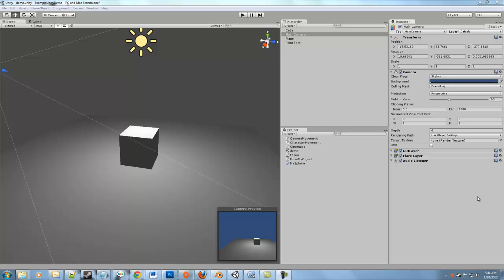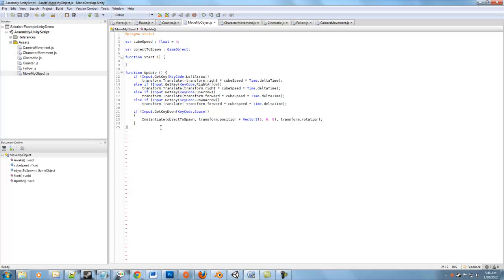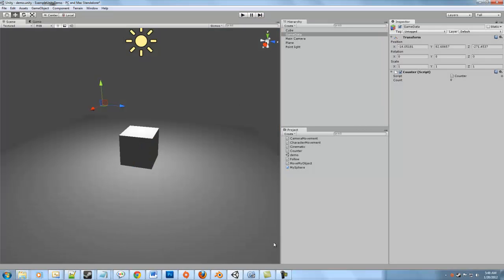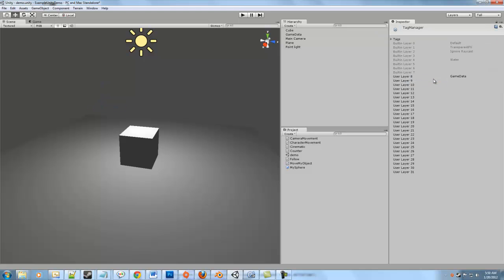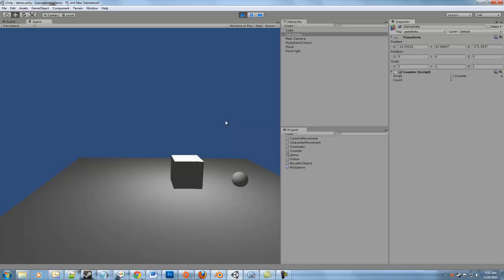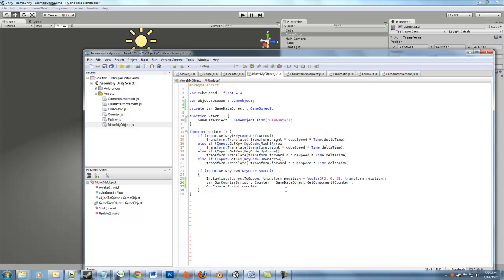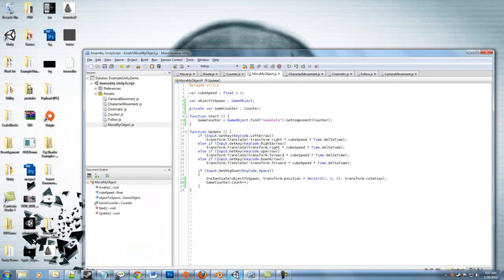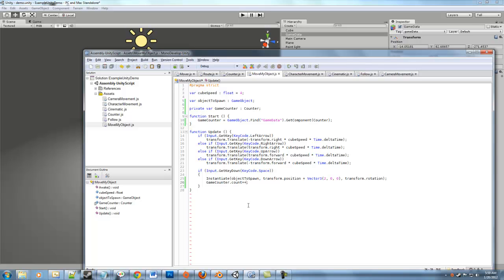Using Unity 3 (game programming) - Talking to Game Objects and Components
We explore using GameObject.Find() and other methods of getting objects to communicate. We talk about simple optimizations with caching game objects, as well.